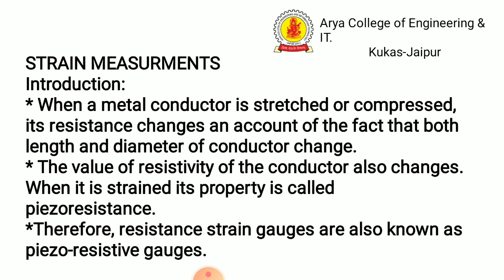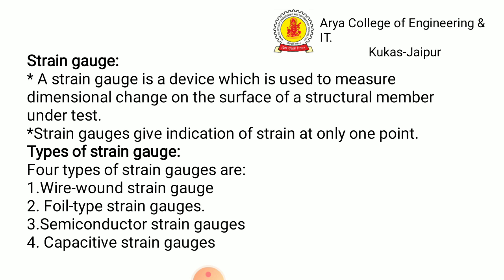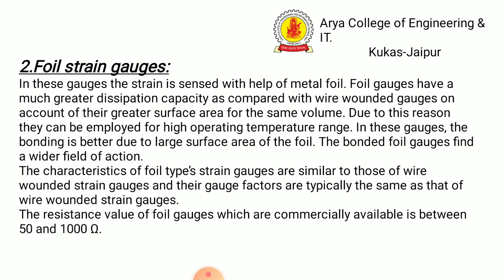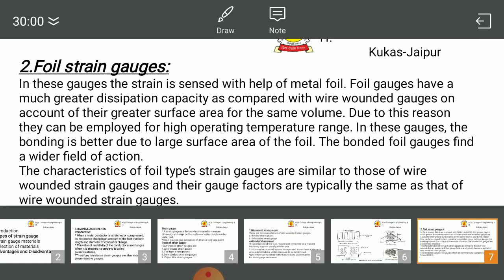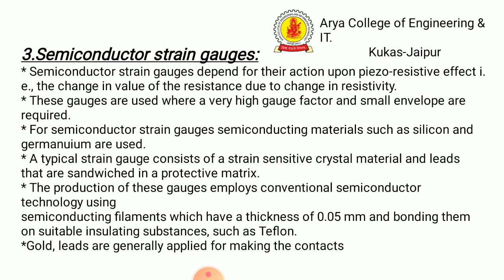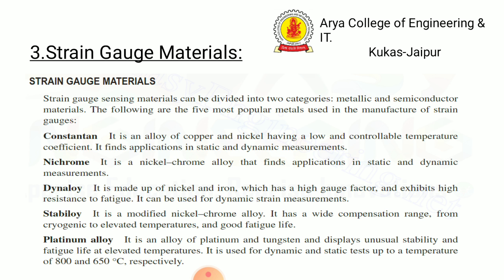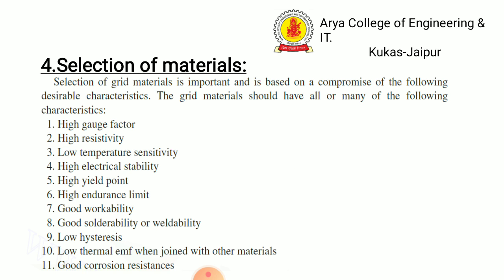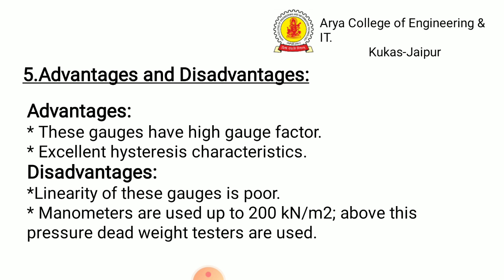M&M- Pooran Yadav-Torque Measurement by strain gauge